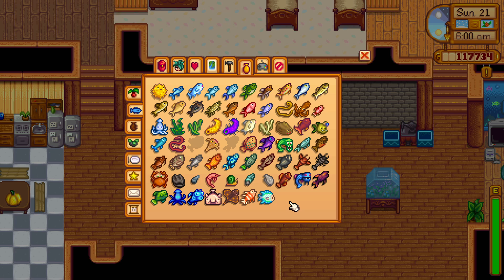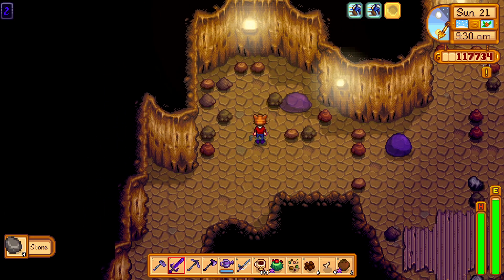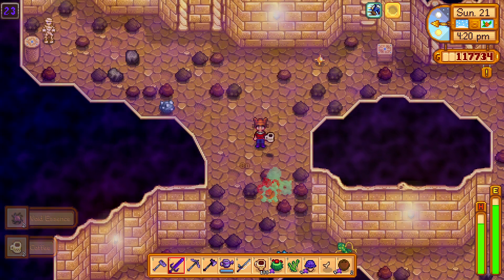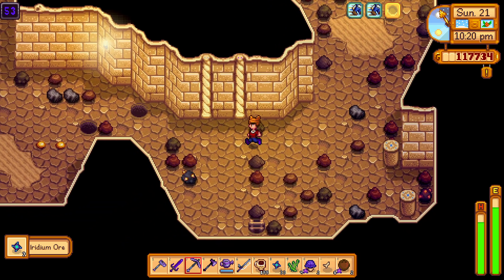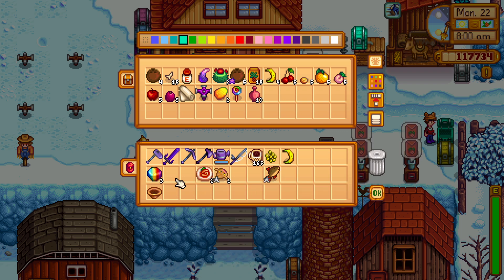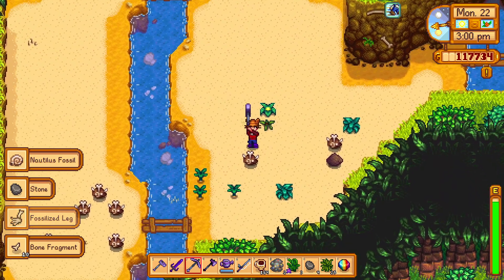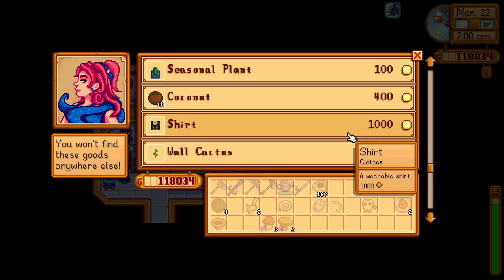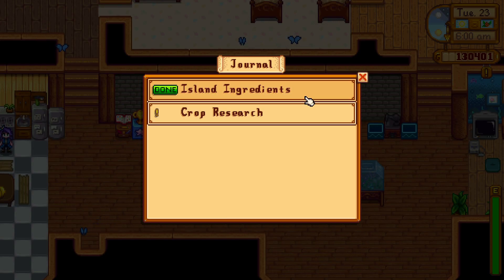Rustic Ridge Farm Episode #107: The Last Junimo Friend! (Stardew Valley 1.5 Playthrough)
Welcome to Rustic Ridge Farms - I have never played the hilltop farm in all my hundreds of hours playing SDV so I decided now was the time. My twitch subscribers decided this should be the first game in my attempts to make some bonus content and put it on Youtube. I hope you enjoy it!

This is being played on patch 1.5. Enjoy the series!